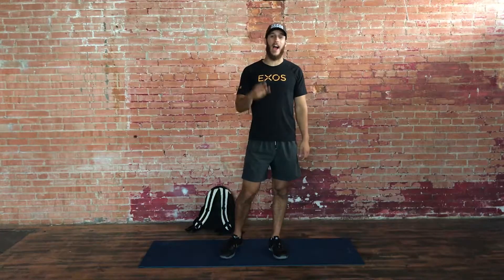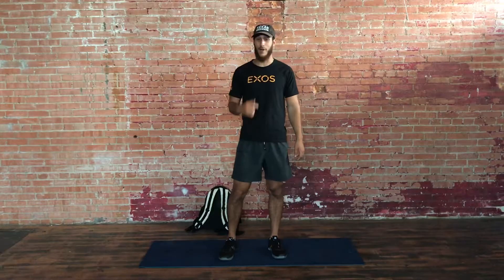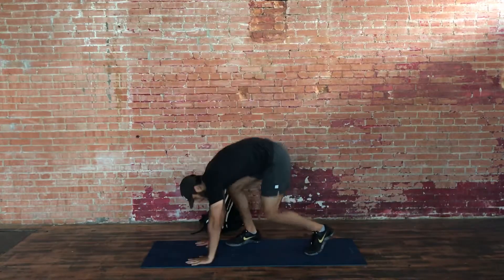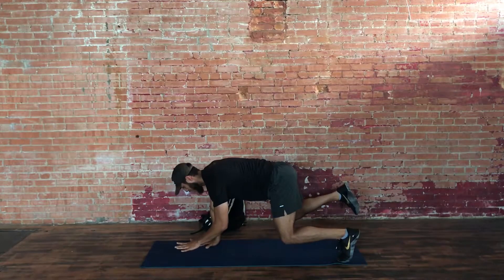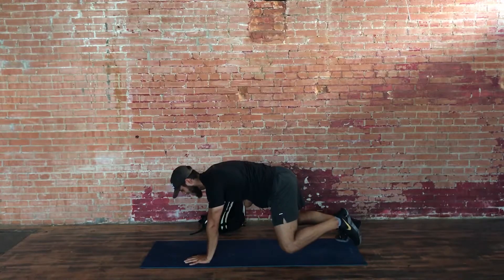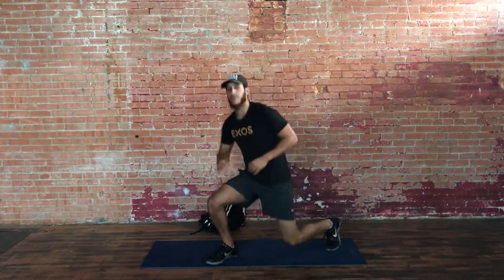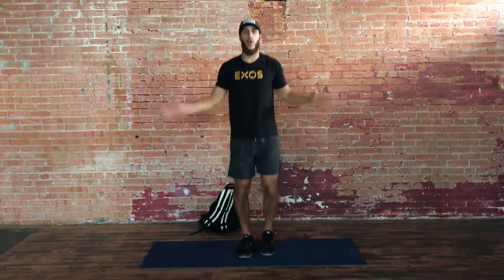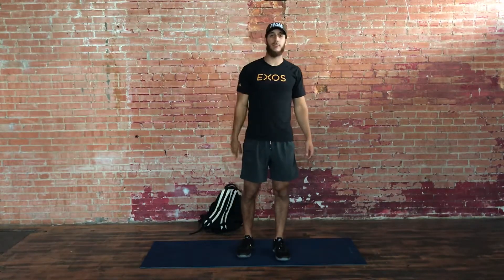Lat Lunge FR-1A Contra 8EA, Bear Opp. 8EA, JJ’s :30, X3